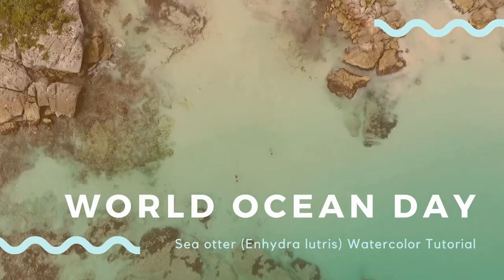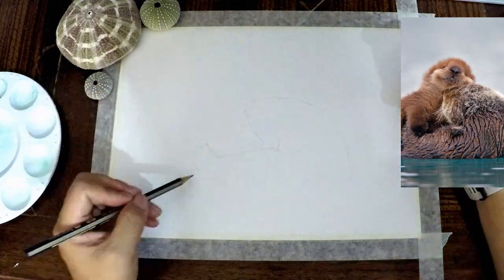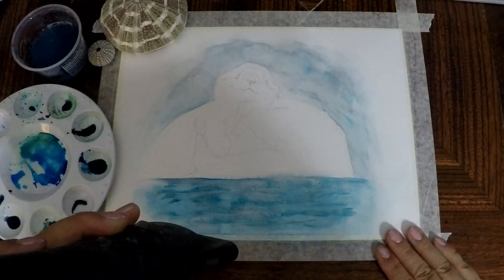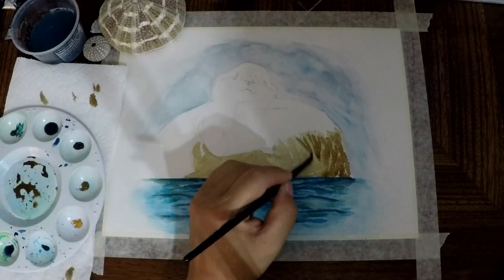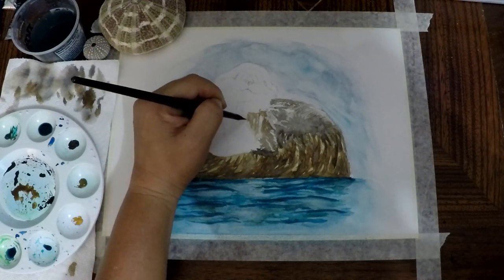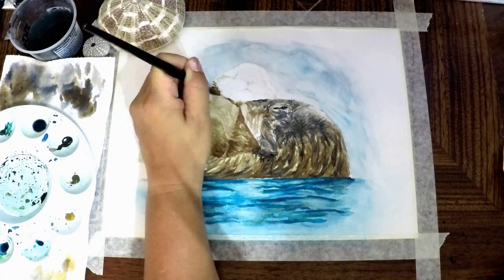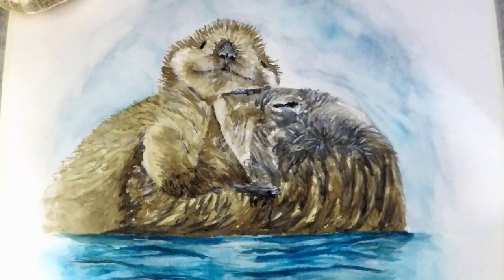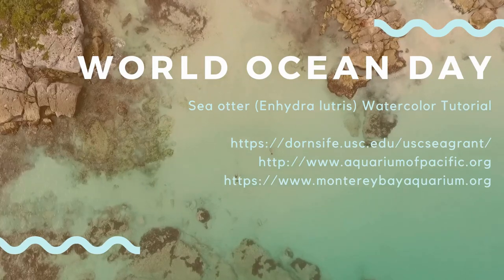Sea Otter Watercolor Tutorial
World Ocean Day 2020 special - follow along and paint a cute and fluffy sea otter and pup!

1. Watercolor paper (I used Strathmore cold press 9x12in)
2. Paintbrushes -
     Flat (I used a Royal & Langnickel 3/4")
     Round ( I used a Black Velvet round 8)
     Fine (I used a Winsor & Newton Rigger 1)
3. Watercolors - (I used all Winsor & Newton colors)
    Indigo, Payne's Gray, Ultramarine Blue, Terre Verde, Yellow Ochre, Raw Umber, and White
4. Palette for mixing
5. Paper towels
6. Masking tape